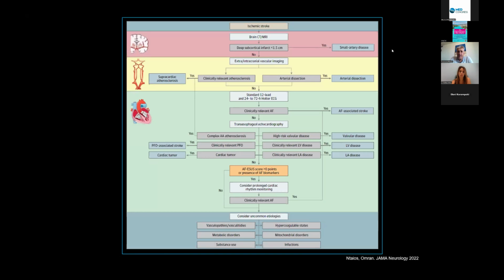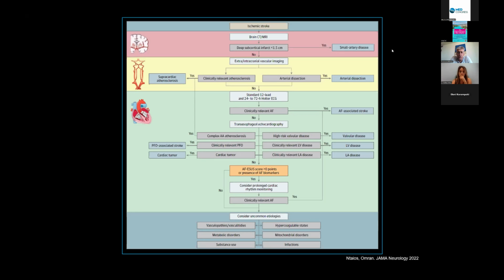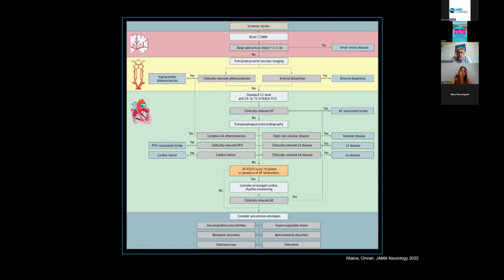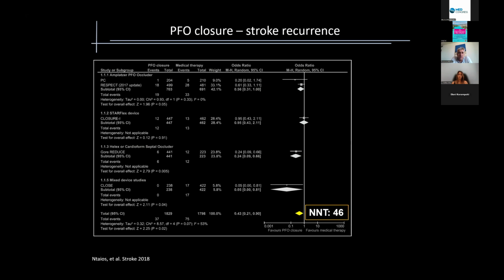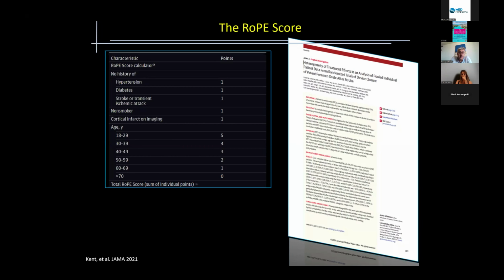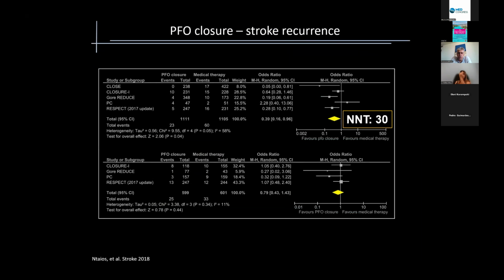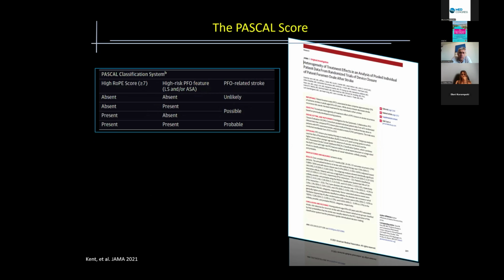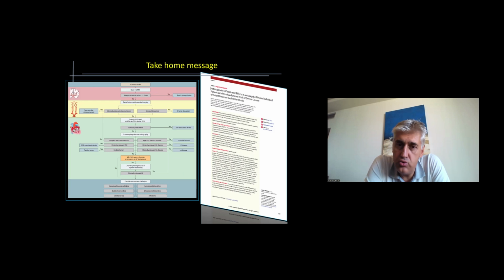Ntaios G.: A Patient With an Embolic Stroke of Undetermined Source and a Patent Foramen Ovale